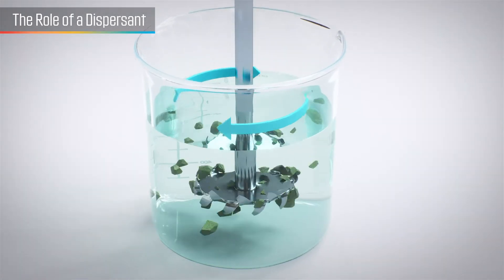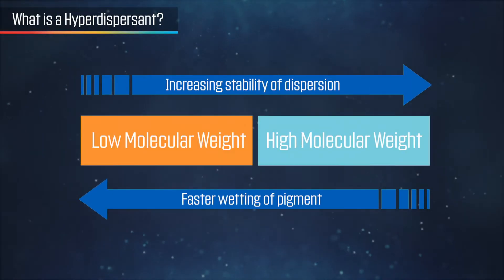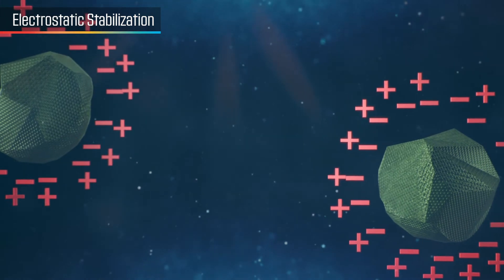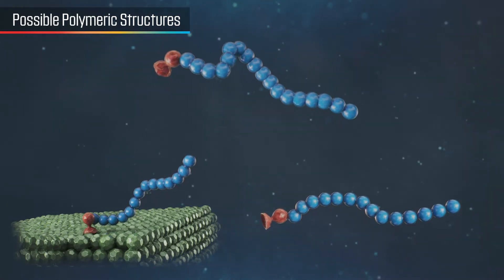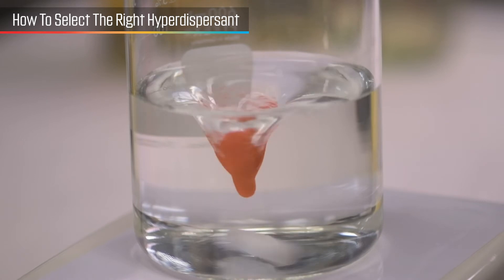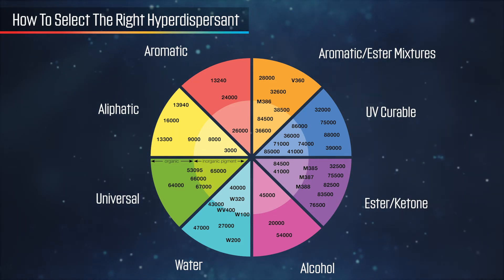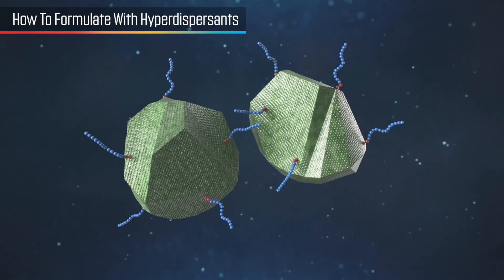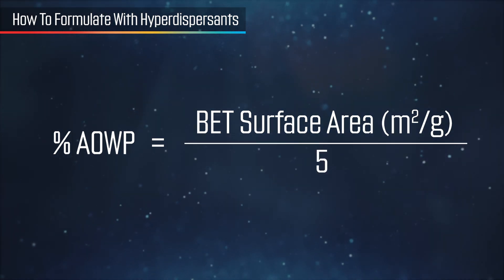Dispersant Technology and Benefits Overview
Lubrizol provides an educational experience for formulators on the role, composition and benefits of dispersants for ink and coating formulations. This video will include a background to effective pigment stabilization, types of dispersant design options, and how to select and formulate using the right dispersant for specific applications.